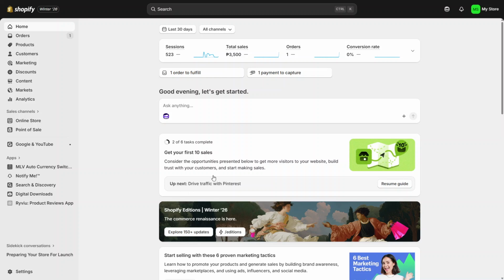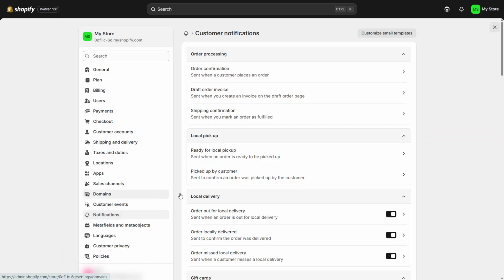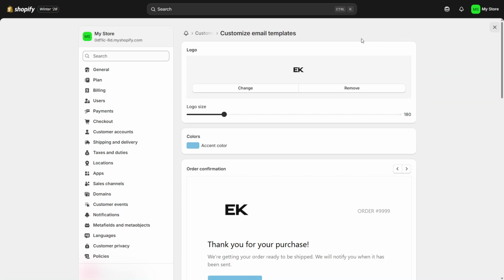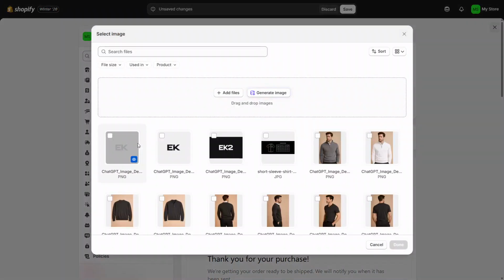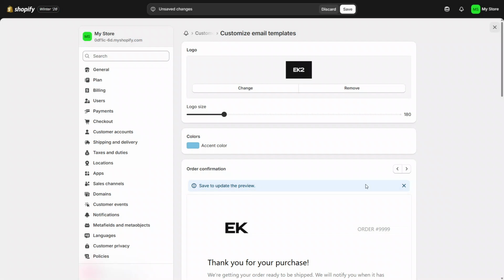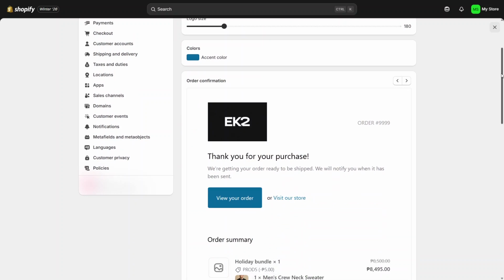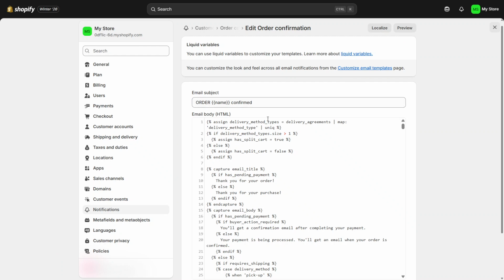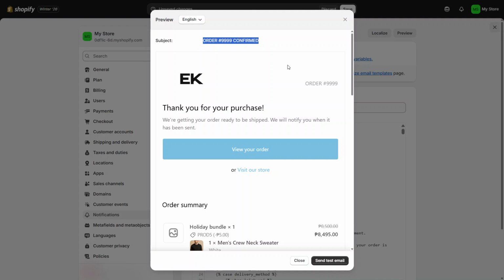How to Add a Custom Thank You Page on Shopify (2026) | Post-Purchase Setup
This tutorial explains how to add a custom thank you page on Shopify using the updated 2026 checkout and post-purchase system. Shopify no longer allows direct code edits to the thank you page on standard plans, so customization must be done through Checkout Extensibility, approved apps, or Shopify Plus features. In this guide, you’ll learn what parts of the thank you page can be customized, how to add custom messaging, upsells, tracking scripts, or order details, and the difference between Plus and non-Plus stores. Perfect for store owners who want a better post-purchase experience without breaking checkout rules.